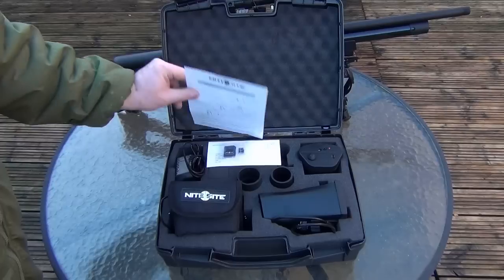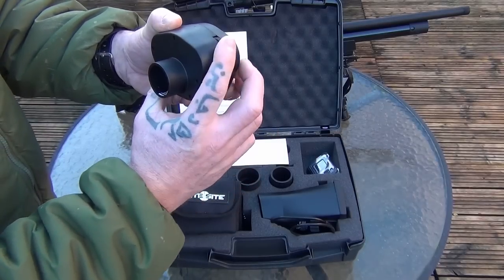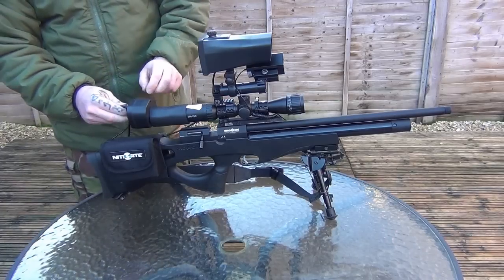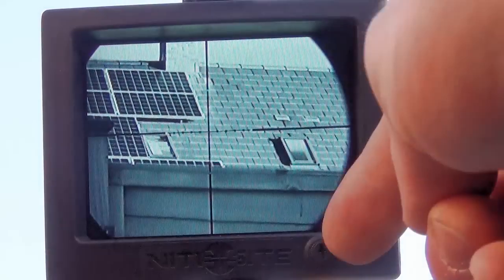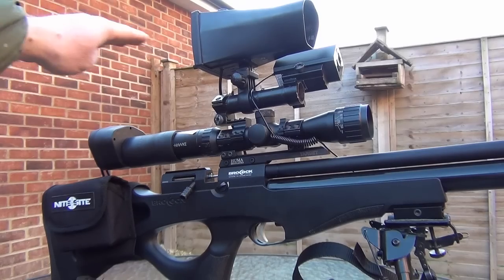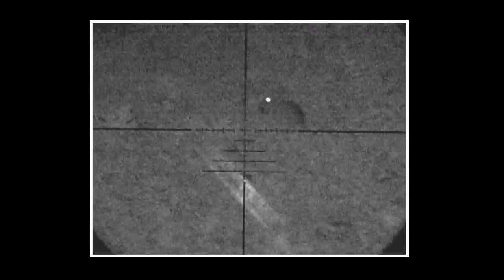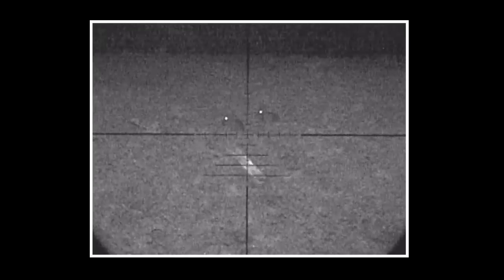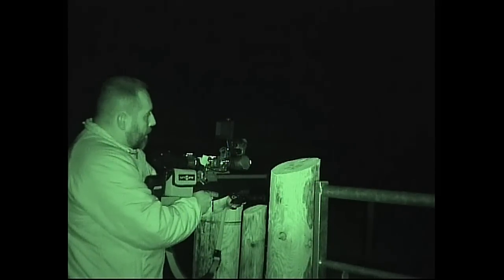The NiteSite Dark Ops field review (part HD)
Hi there,

In this episode of VHTV Si and Davy test the new NiteSite Dark Ops 940 nm Wolf RTEK.

You will see it being testing in the field and hear the pros and cons of using the almost invisible 940 nm wavelength IRs.